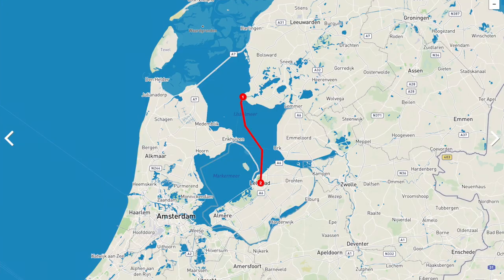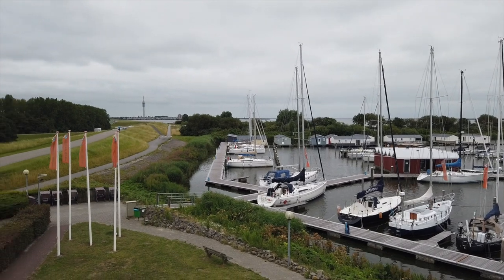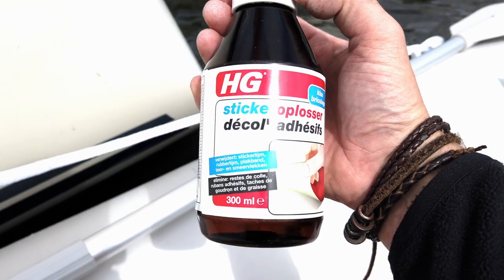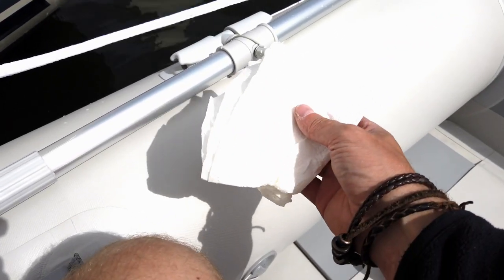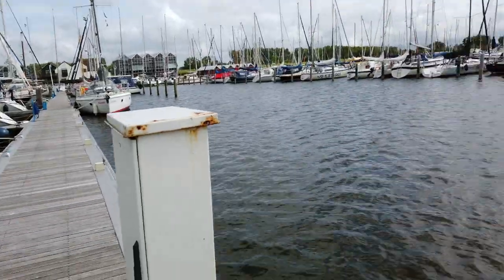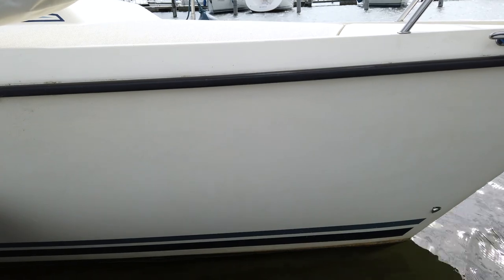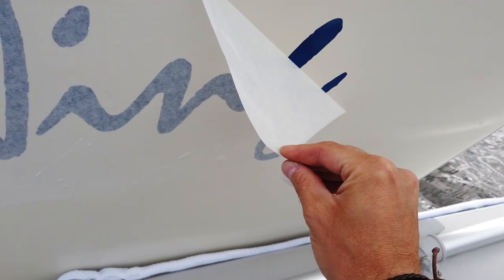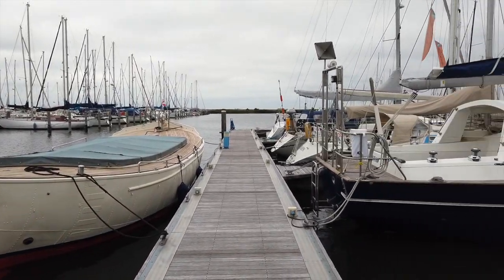Part 1: Stavoren to Lelystad: How to peel off old boat stickers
In this episode my long journey from Stavoren in the Netherlands to Barcelona Spain begins.

Tradition has it that one of the first things you do is giving your boat a name.

With used boats this involves peeling off the old vinyls stickers, which can be a pain. Here is my approach on how to do that.